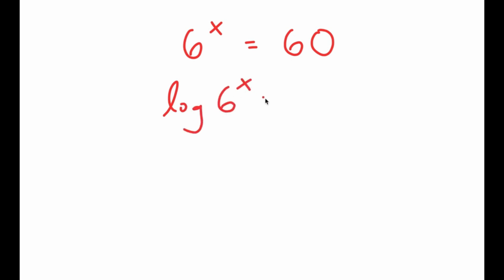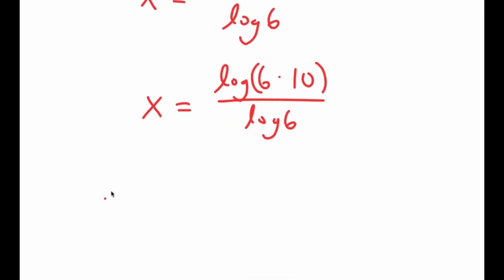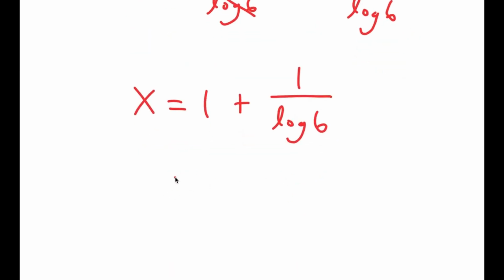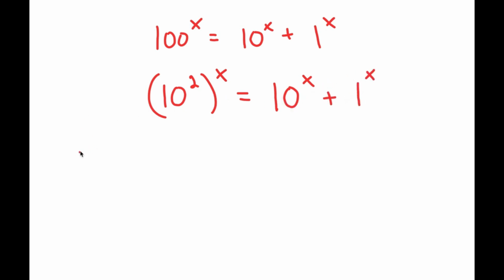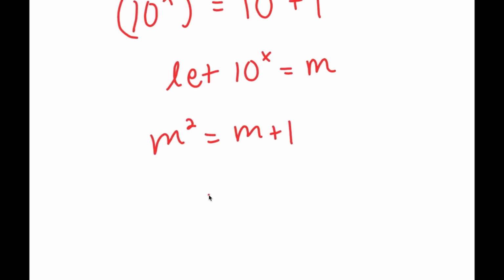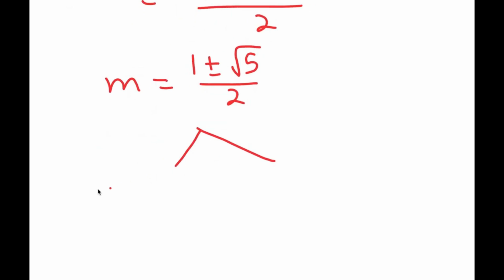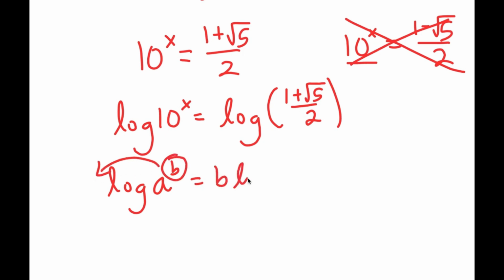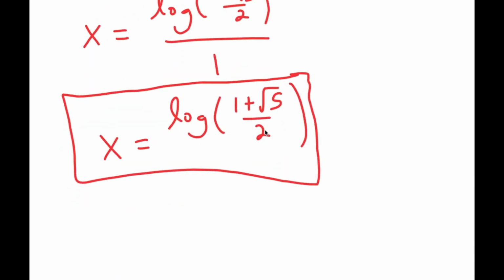A Beautiful Exponential Problem | Can You Solve This?